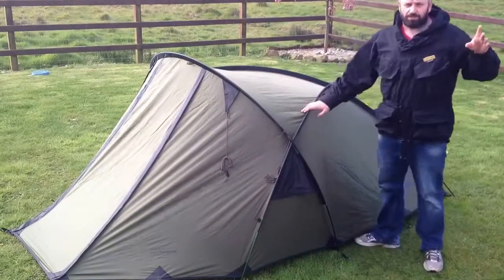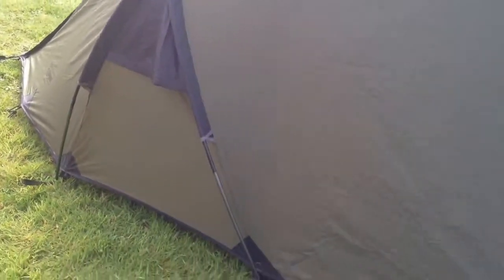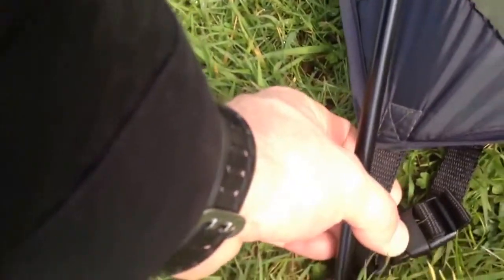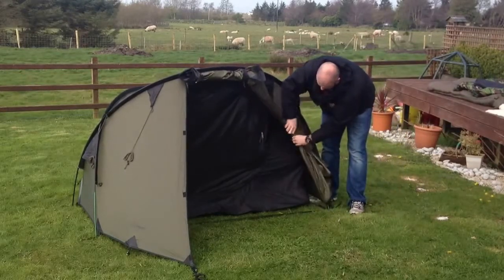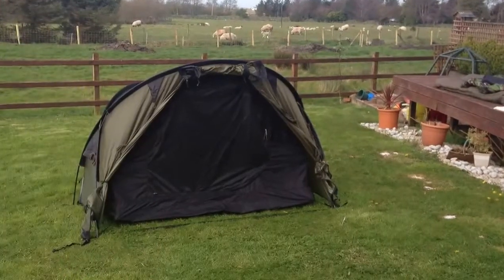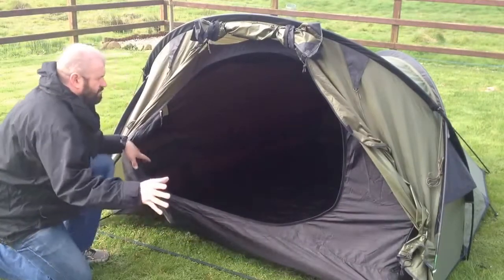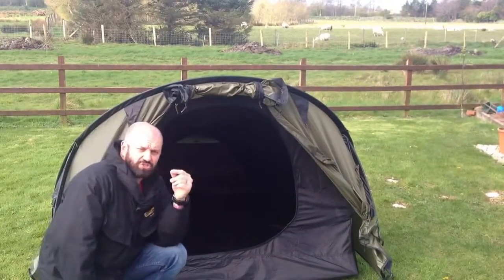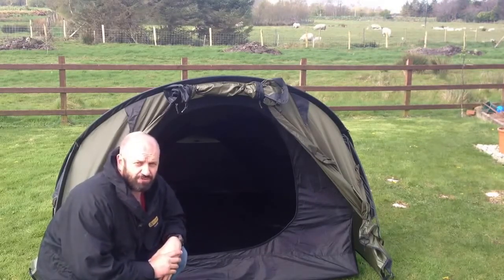The Snugpak Scorpion 3 Tent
Das Scorpion 3 von Snugpak ist ein feuerhemmendes 3-Mann Domzelt, welches im Design sehr schlank gehalten wurde um dem Wind weniger Angriffsfläche und somit auch bei sehr schlechtem und stürmischem Wetter den Nutzern zuverlässigen Schutz zu bieten.